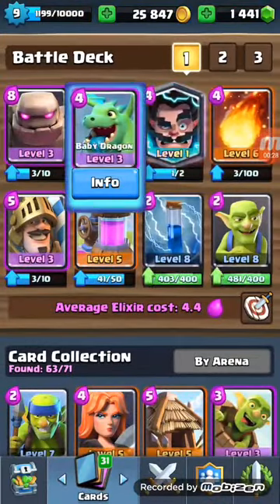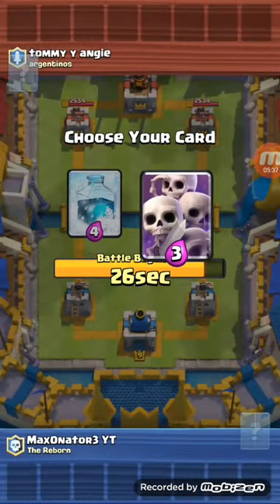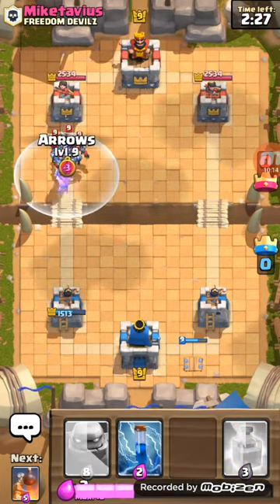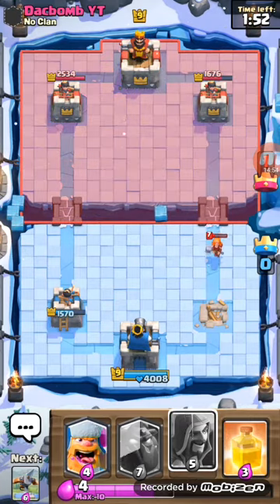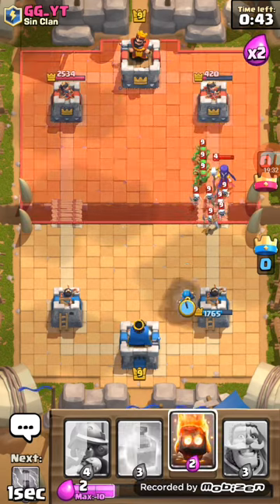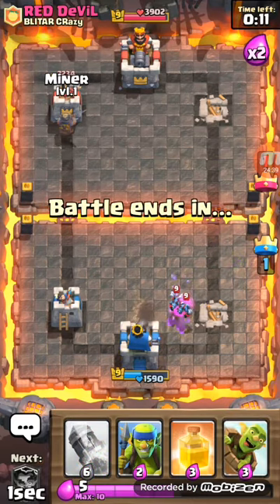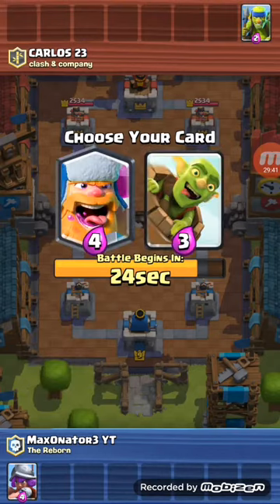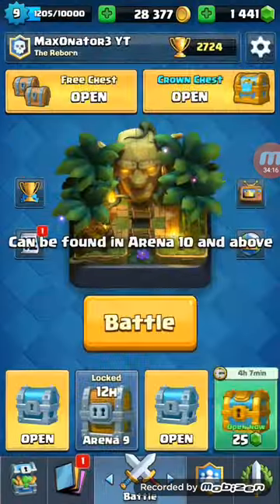CLASH ROYALE: Heal Spell?!?!!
I finally unlocked the heal in its draft challenge by getting 6 wins. I'm excited to see how it affects the game.